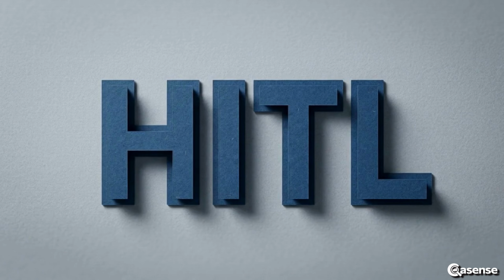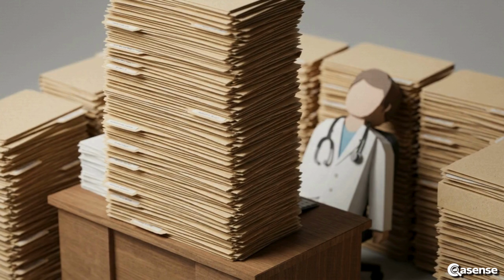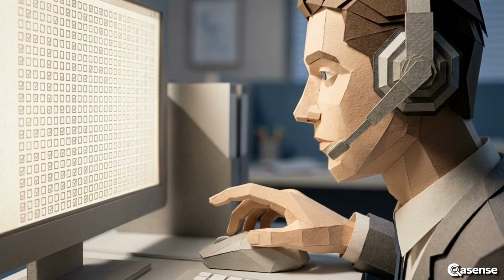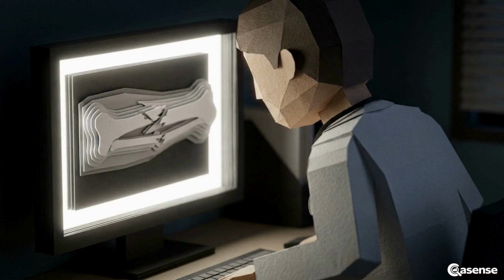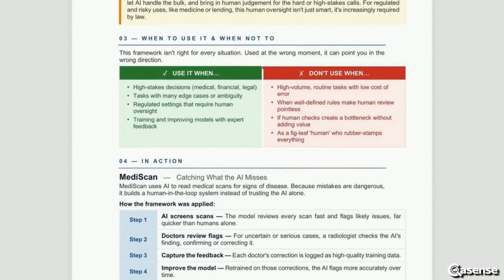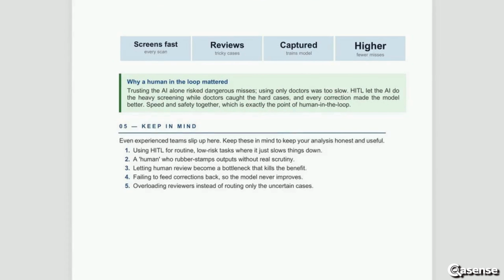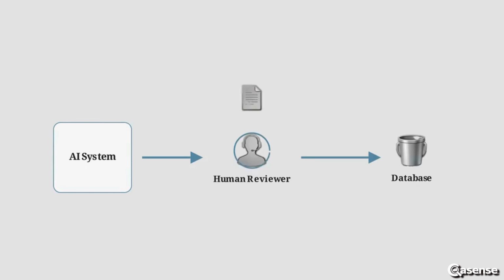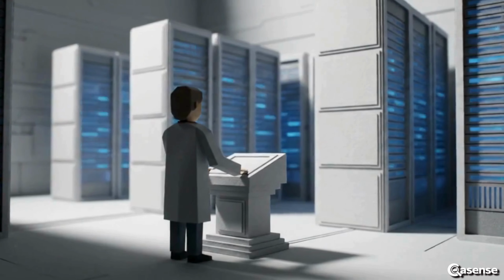Human-in-the-Loop (HITL): Why AI Still Needs Human Judgment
Even the most advanced AI systems keep a human in the driver's seat. Here's why.

Human-in-the-Loop is a design principle that keeps human oversight embedded within AI-driven systems, especially for high-stakes or ambiguous decisions. It balances automation efficiency with accountability, making it central to responsible AI deployment across industries.

What you'll walk away with:
• What Human-in-the-Loop (HITL) actually means—and the common misconceptions about it
• Where HITL is used today, including healthcare, finance, content moderation, and more
• The real trade-off between automation speed and human oversight
• How companies design effective HITL checkpoints without slowing everything down

Note - This video was generated using Notebook LM.